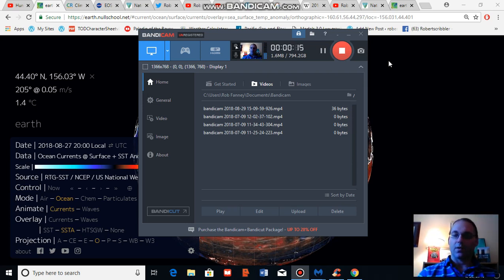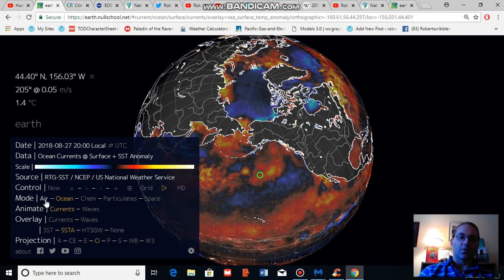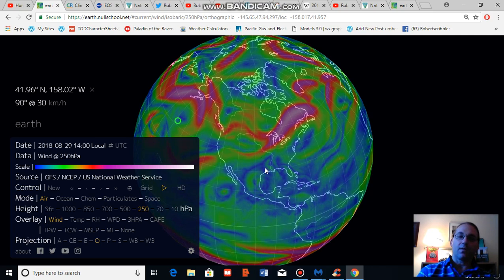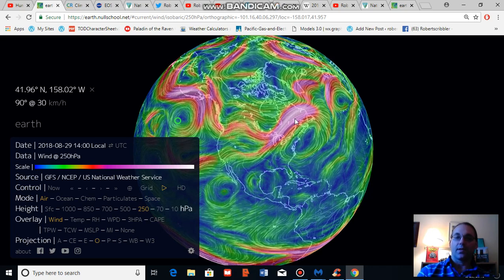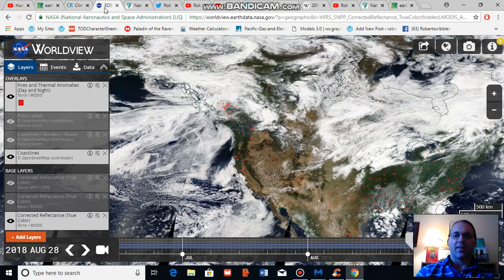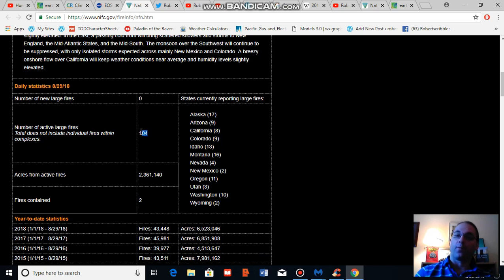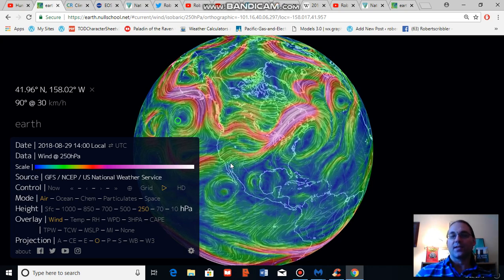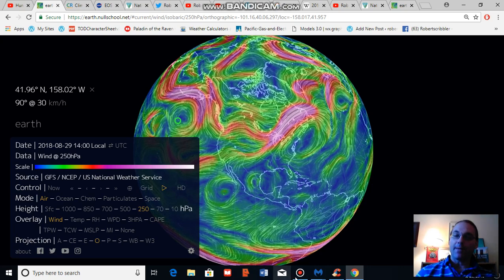Jet Stream Flip Flop Relieves West, Puts East in the Heat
A change in the persistent jet stream pattern that enhanced heatwave and fire intensity for the U.S. West is now providing relief. Meanwhile, a building ridge in the east has set the stage for potential record heat.